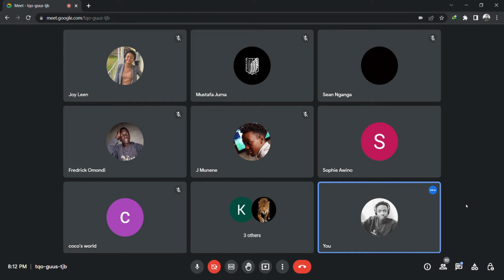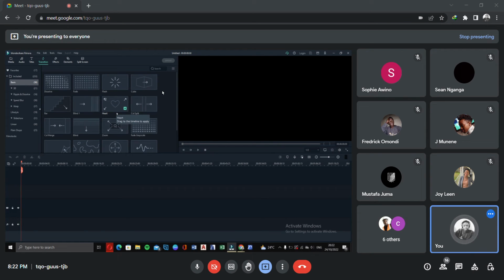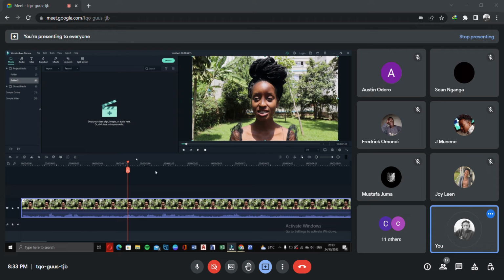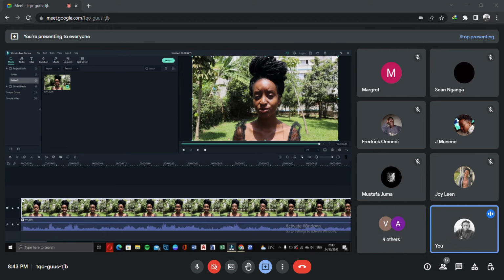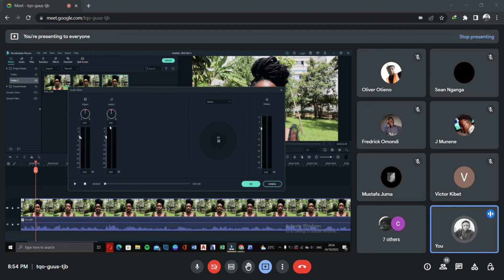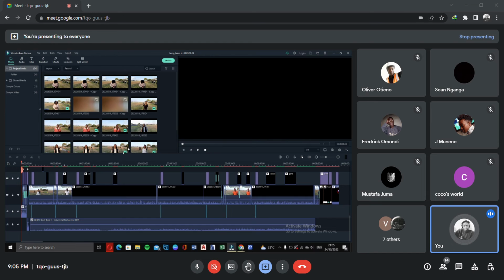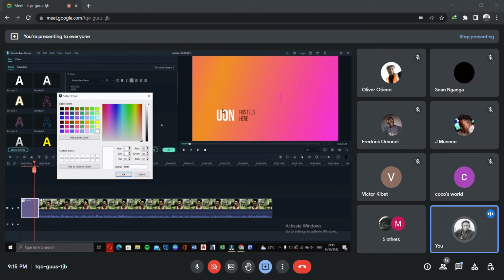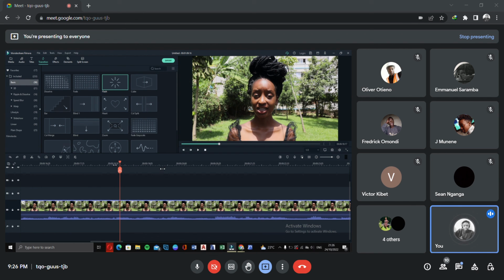EDITING WITH FILMORA X I PART 1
Filmora x is one of the simplest editing software with a completely easy to use interface . Start your video editing journey now